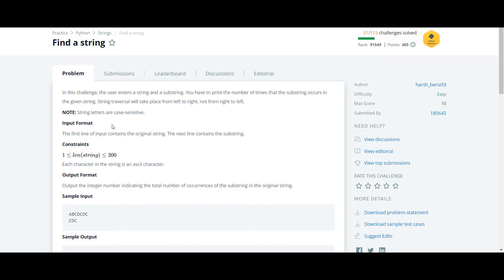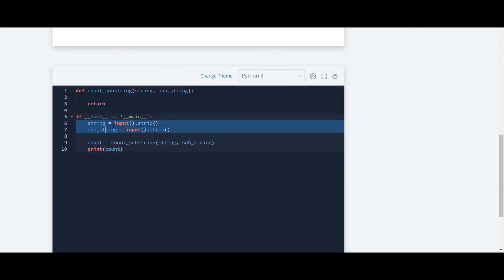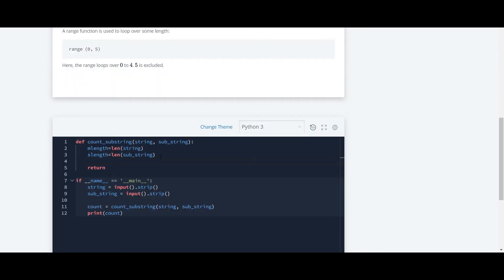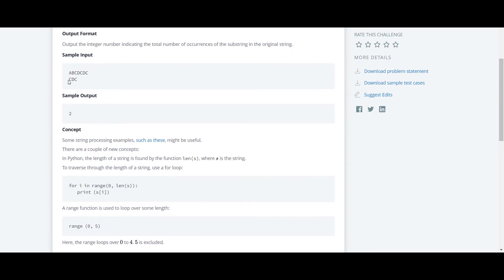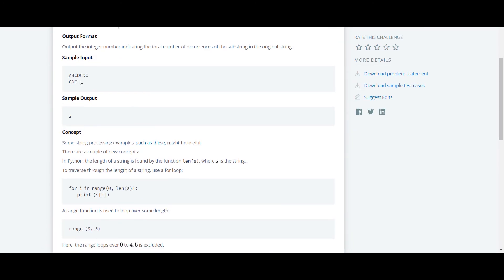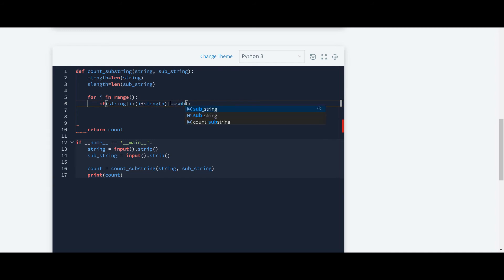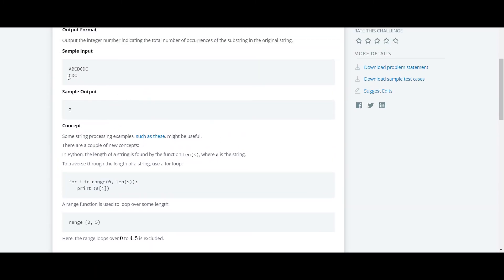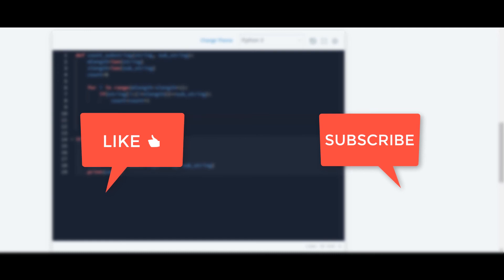#18: Find a String | Hackerrank Python Solution | English Explanation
All the videos of python hackerrank series are available on channel.